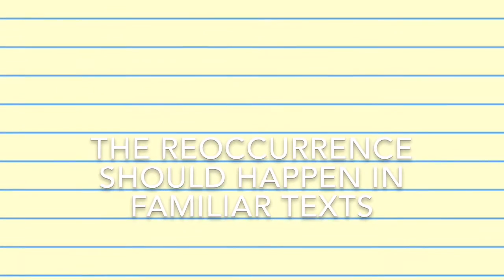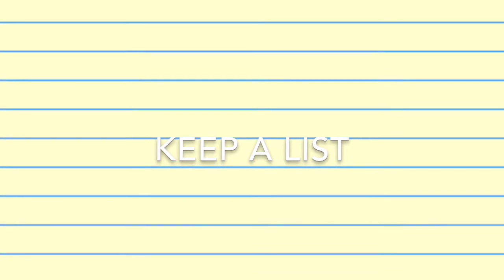Taking Words Apart While Reading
An attempt at Clay's Reading Recovery procedures